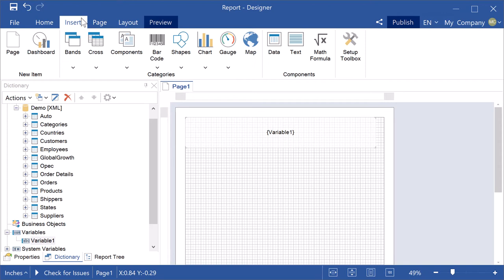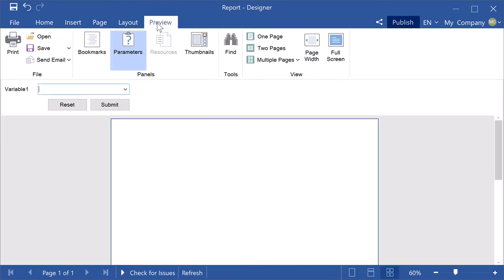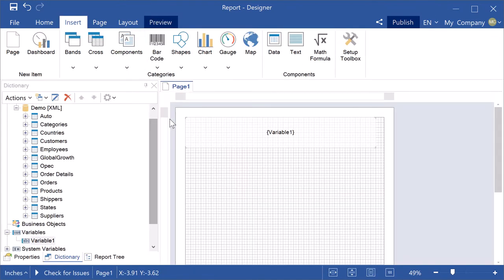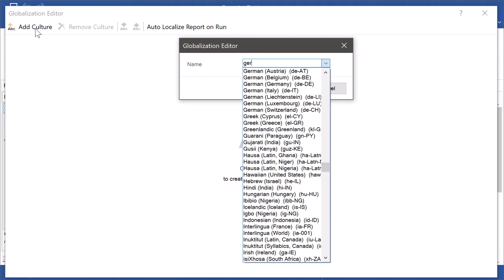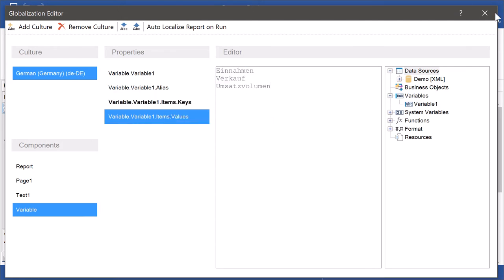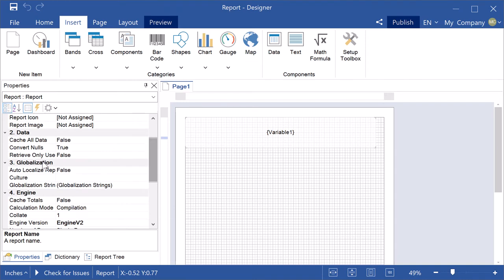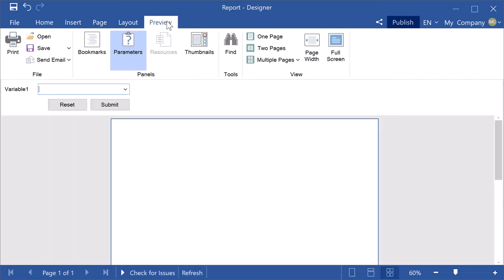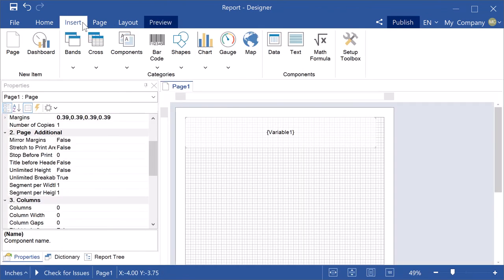Reporting Tool. Localizing variable values [Release 2021.2]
This video demonstrates how to localize variable values depending on report culture.

In release 2021.2 you may customize the globalization of variable elements in the Globalization Strings editor.

Our softwares support many technologies and platforms: Javascript, .NET, HTML5, PHP, Wpf, Java, Web.

You can visualize your business data, using charts, gauges, maps and other components.
We offer a vast list of supported data servers – MS SQL, Oracle, Firebird, MySQL, PostgreSQL, and others. We support all standard types of ADO.NET, OData protocol, multi-level business objects. You can get data from XML, JSON, Excel, and other files.